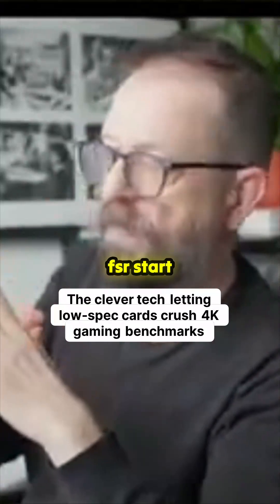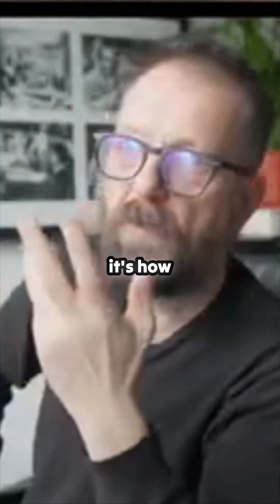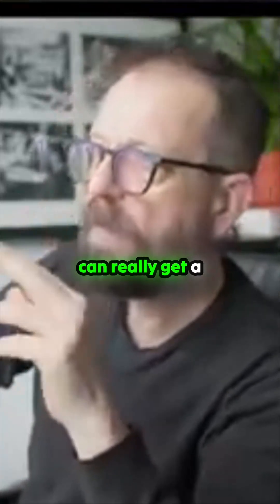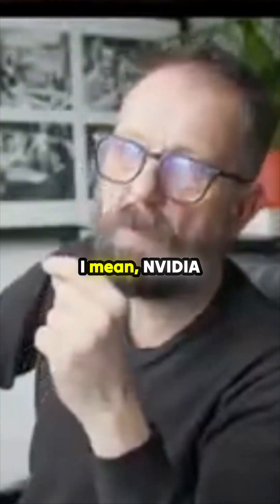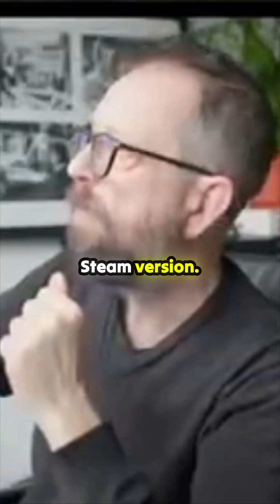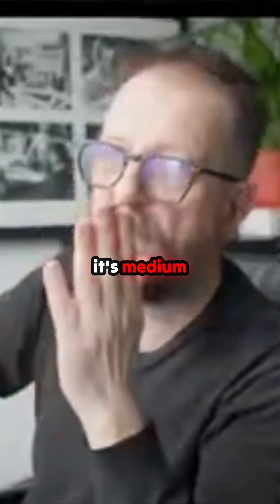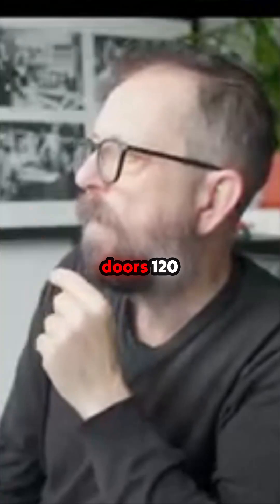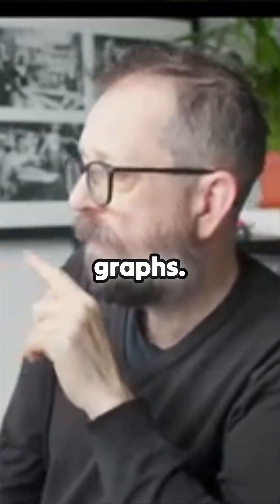Can This Low-Spec Rig Actually Crush 4K Gaming Benchmarks?! The Tech Reveal!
Someone put clever upscaling magic—FSR and FrameGen—to the ultimate test, seeing if a lower-spec GPU could actually conquer 4K gaming. The deep dive explores how platform-agnostic technology like FSR pairs up against vendor-locked solutions, especially given Valve's strong commitment to the AMD ecosystem on Linux. Witness the moment a system hits an impressive 120 frames per second at 4K on medium settings just by leveraging smart scaling algorithms. The core question isn't just the final frame count; it’s how SteamOS 3.9’s unique Neptune kernel stands up against a standard Arch kernel when the pressure is truly on at the highest resolutions. Prepare for a fascinating look at driver dynamics and kernel optimization in action.
00:00